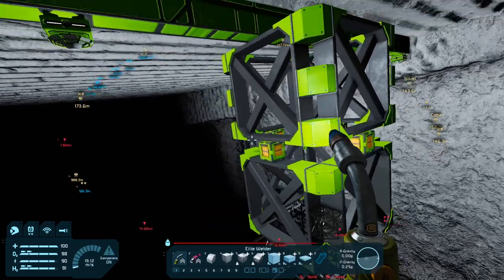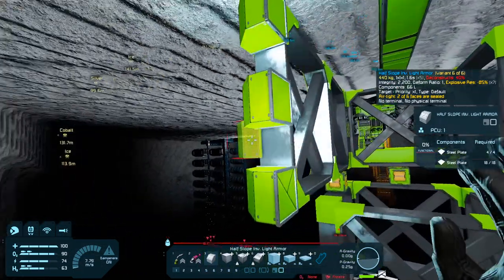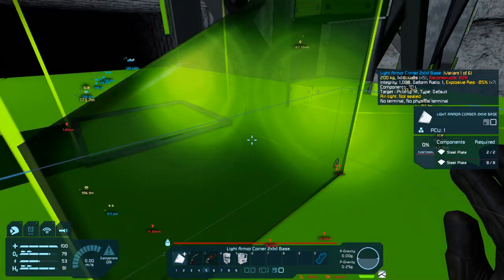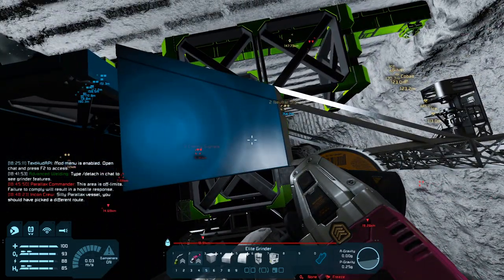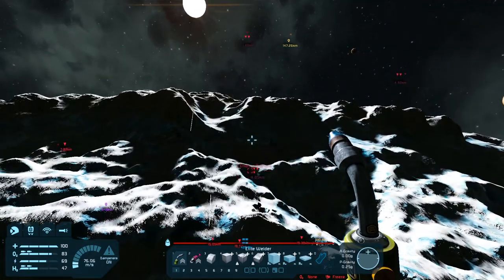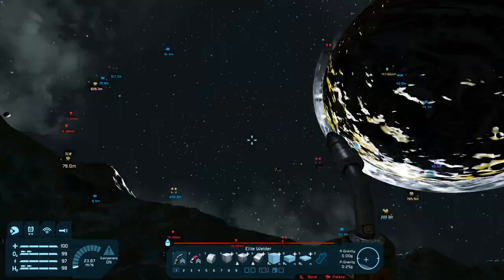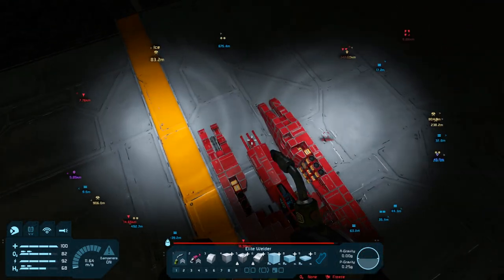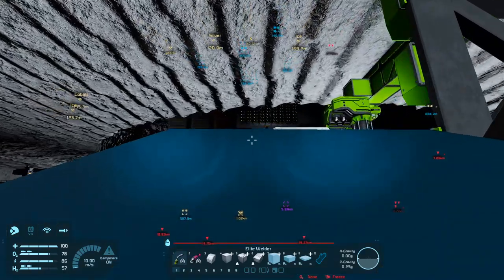Space Engineers ~ Not Hardcore ~ EP 102 ~ Q Ramp Build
Mod List

Azimuth Remastered
Build Vision 3.0
BuildInfo
Camera Panning
[QoL] CleanModCategories
Colorful Icons
Gravel Sifter
JustAnotherTopSpeedMod(500 m/s)
Ore Detector+
Recyclable Batteries
Tracer (Orange)
Solar Windows
Parallax Concepts
Independent Contractors (Formerly Reddit Custom Encounters)
P.O.M - XL Blocks
I know my inventory is full